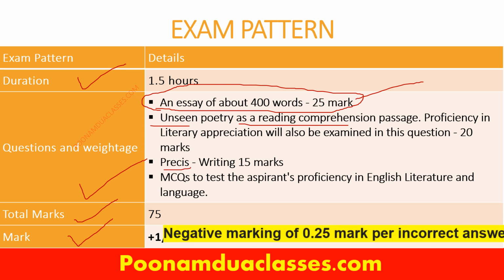PUCET 2023 Panjab University Postgraduate Common Entrance Test MARKING SCHEME PATTERN QUESTION PAPER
PUCET 2023 Exam Date has been announced for PG. It will be held on 10th & 11th June 2023.

Online Classes for Literature Aspirants:
Classes by Poonam Dua